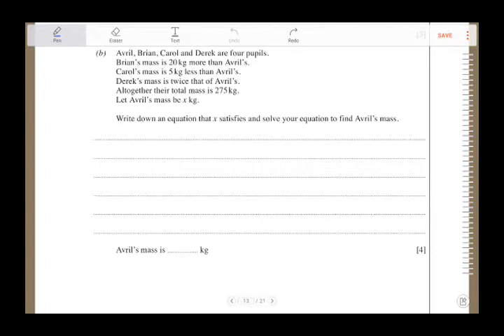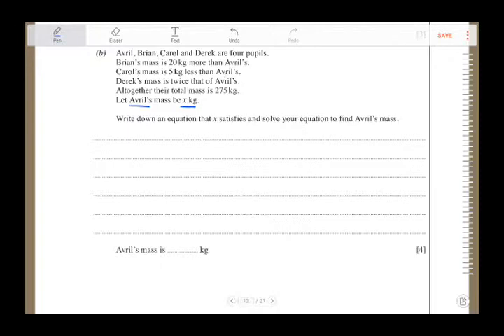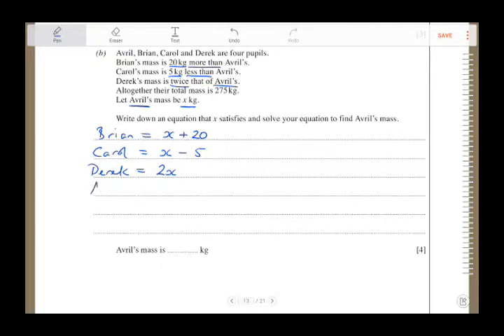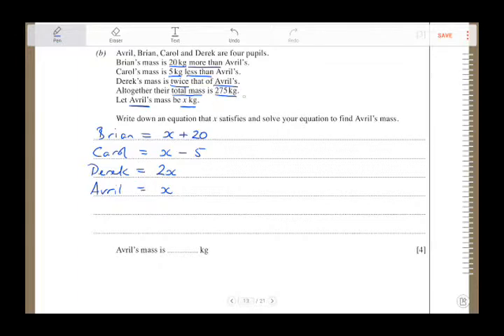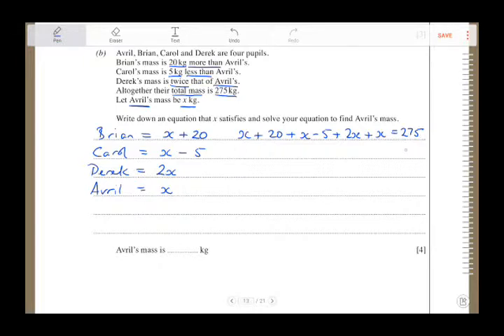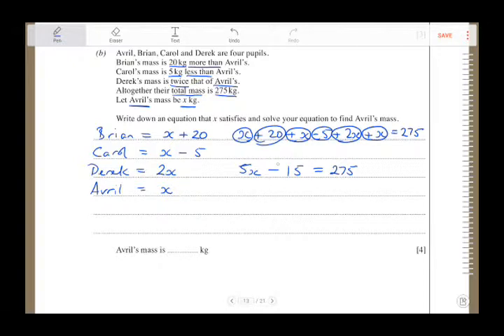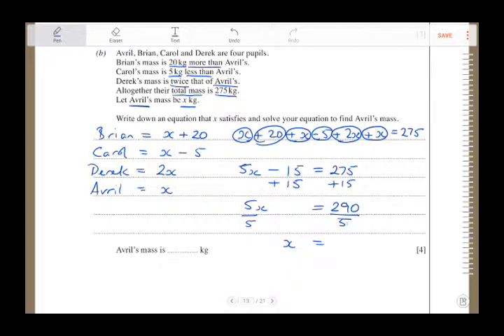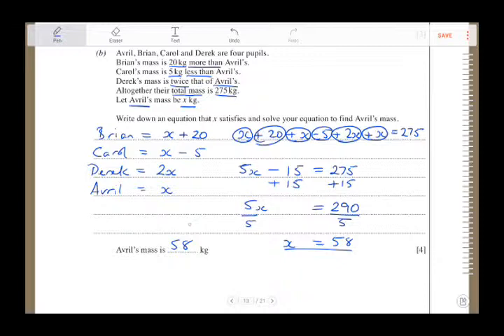GCSE Maths (non-calc) - Form and solve a linear equation